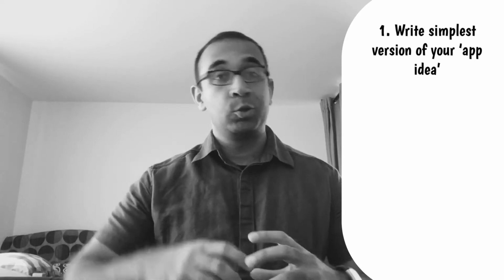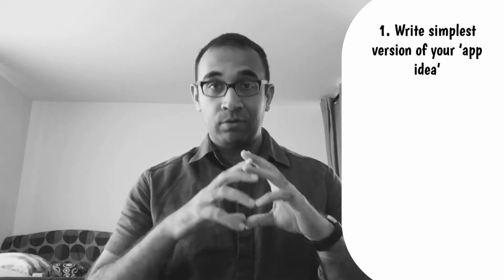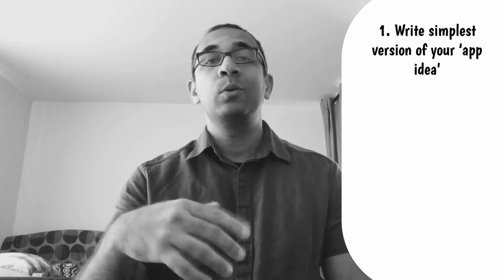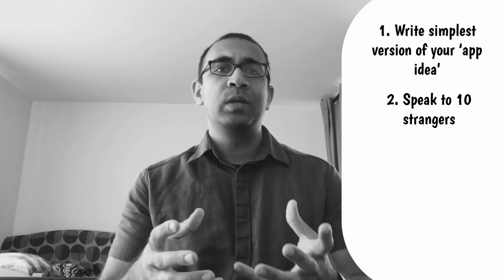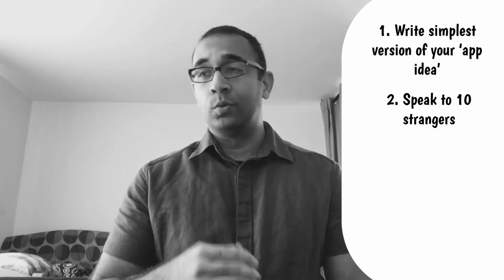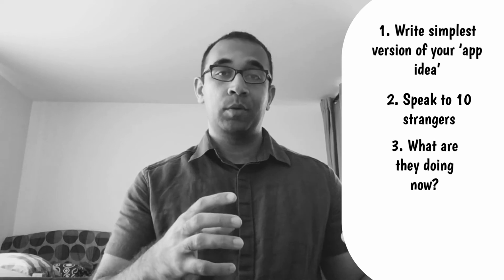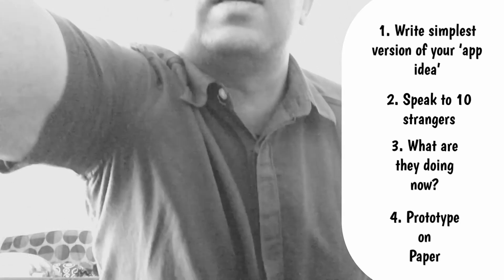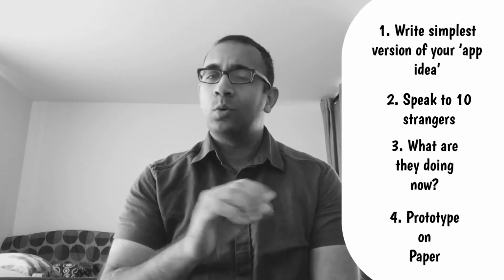SiD’s Impressions - “Mobile App Prototyping”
How to quickly come up with mobile app prototypes with zero app building experience. Use nothing but pen/pencil & paper/board to bring out the simplest version of your app idea onto paper. Taking it from there is a powerful way to make your ideas a reality. Take that first step, the next one will soon follow... All the best...
Tools talked about:
1. Prototype on Paper or (PoP)
2. Marvel